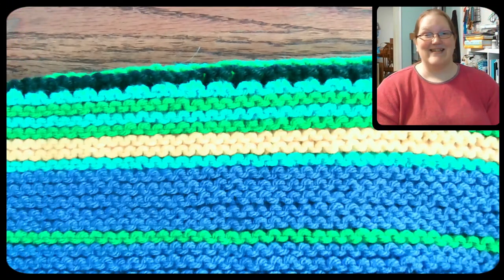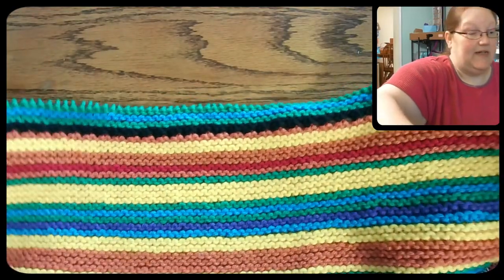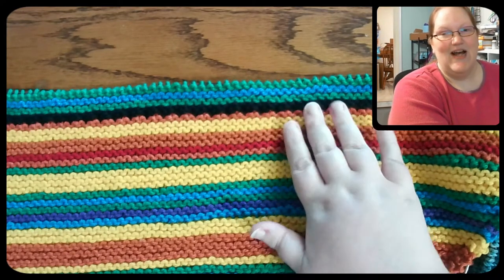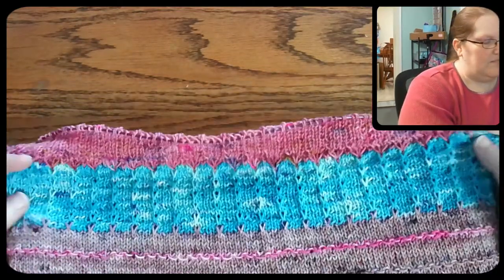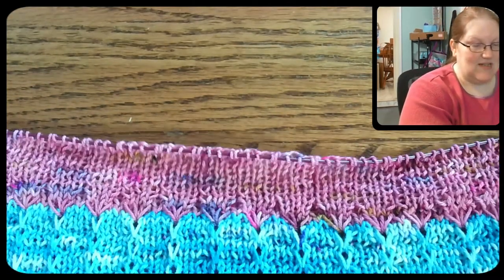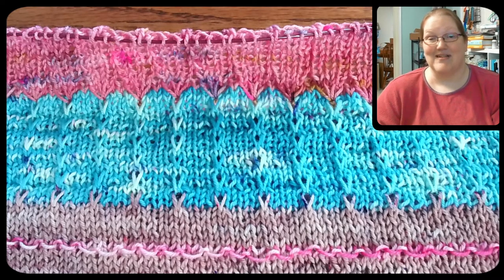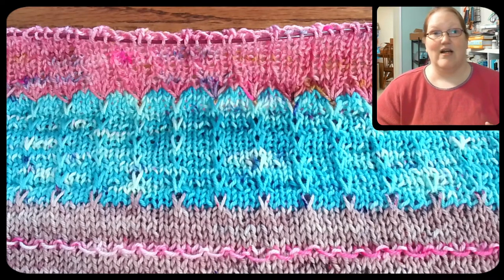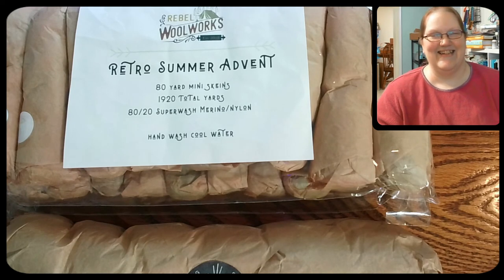Knitcast #32 - Counting Down to Summer!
This video has been created for an adult audience and is not intended for viewers under 13 years of age.

Find ALL of the links to  the nifty things I mentioned in today's video here in my link haven!